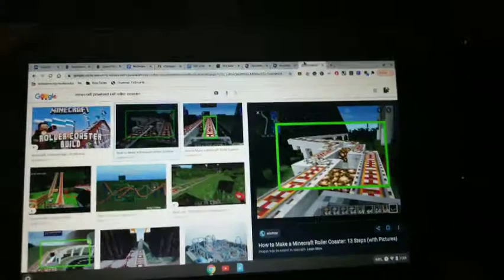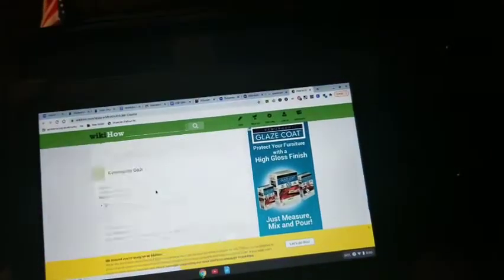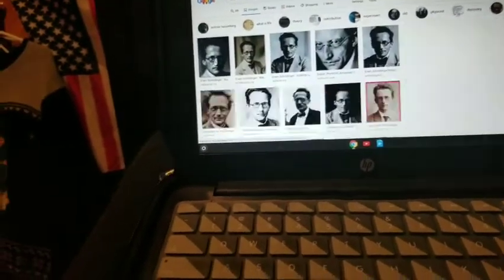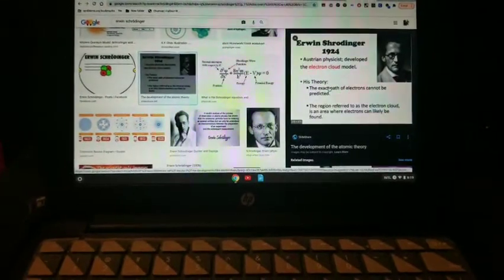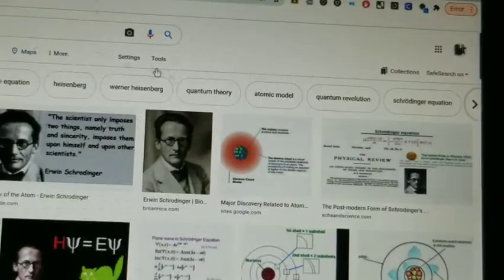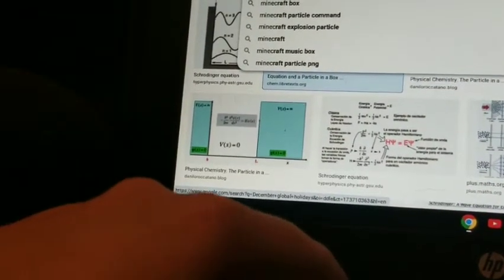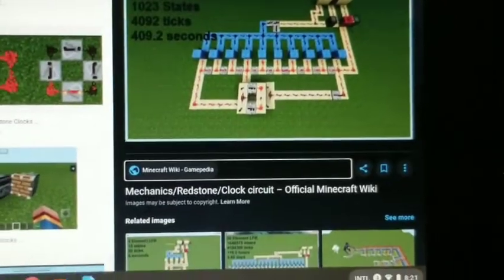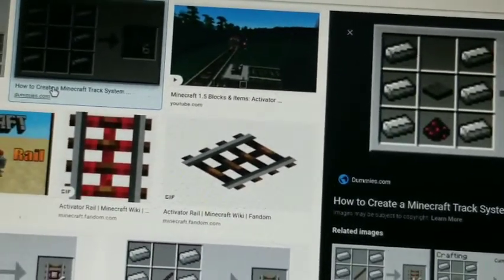Activator Powered Rail Bridge Tutorial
Build. Test. Evaluate. With the gigawatts of redstone circuits and minecarts that explains the explicitly of the Redstone Secret Formula and the particles of reflectance referring to the Schrödinger Equation.

Go CHECK out Ice Knight CHANNEL.

Go CHECK out INSTRUMENTAL HEADQUARTERS CHANNEL

Plotagon Videos

Minecraft Videos

Gaming Videos

Music Videos

Prank Vidoes

Fallout Loot Crate Videos

FalloutNickFan Merch